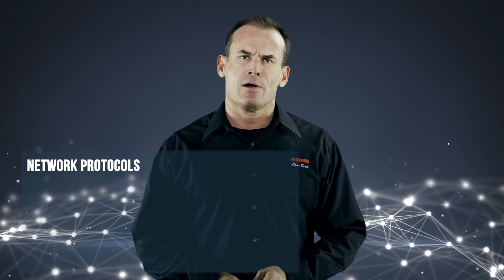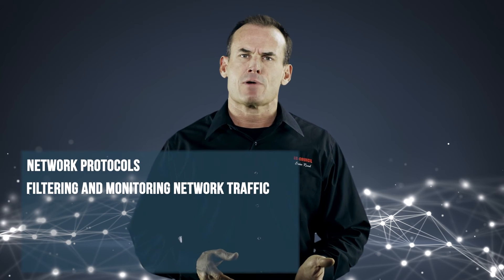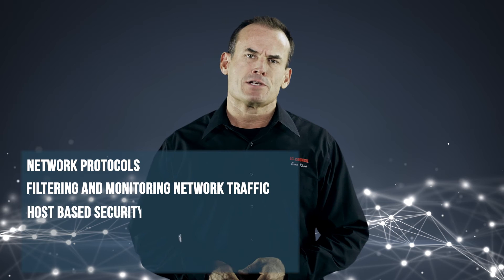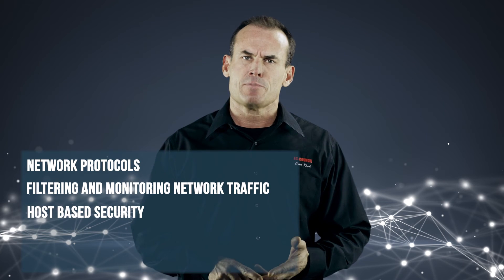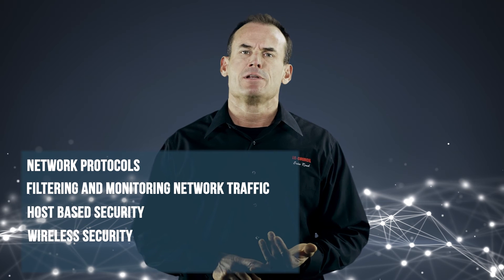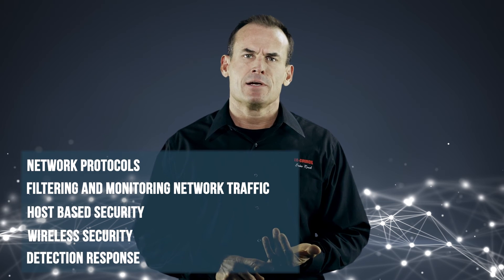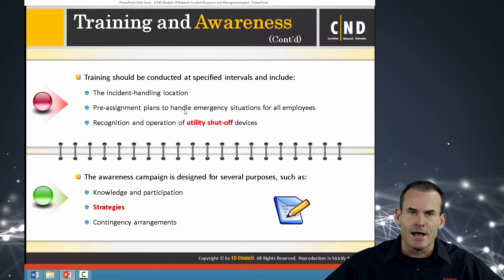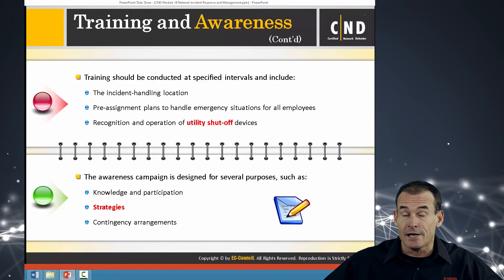Certified Network Defender (CND)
Certified Network Defender (CND) is a vendor-neutral, hands-on, instructor-led comprehensive network security certification training program. It is a skills-based, lab intensive program based on a job-task analysis and cybersecurity education framework presented by the National Initiative of Cybersecurity Education (NICE). The course has also been mapped to global job roles and responsibilities and the Department of Defense (DoD) job roles for system/network administrators. The course is designed and developed after extensive market research and surveys.

The program prepares network administrators on network security technologies and operations to attain Defense-in-Depth network security preparedness. It covers the protect, detect and respond approach to network security. The course contains hands-on labs, based on major network security tools and techniques which will provide network administrators real world expertise on current network security technologies and operations. The study-kit provides you with over 10 GB of network security best practices, assessments and protection tools. The kit also contains templates for various network policies and a large number of white papers for additional learning.